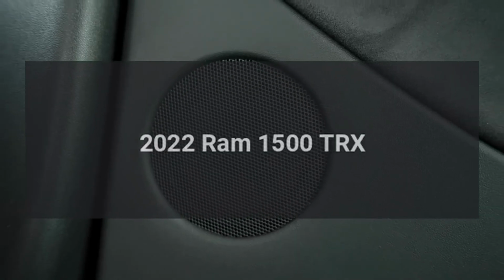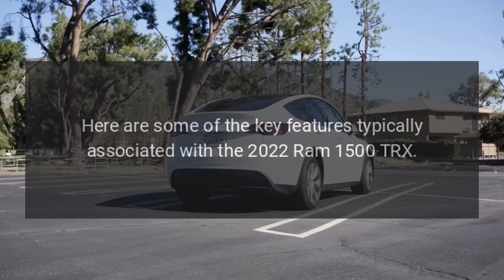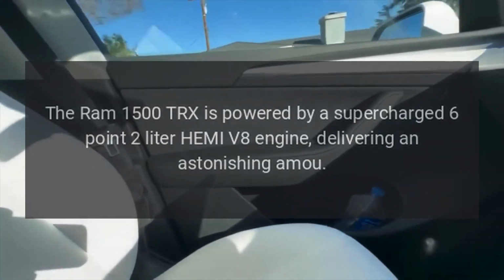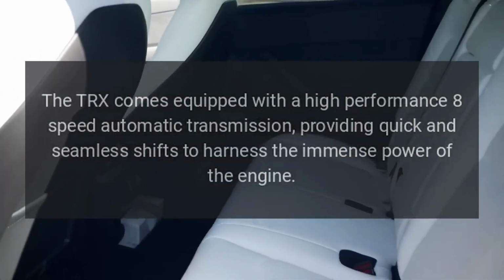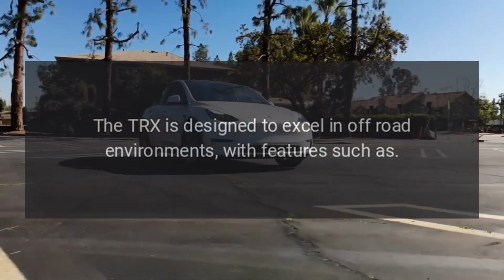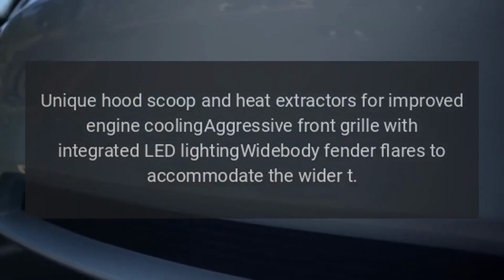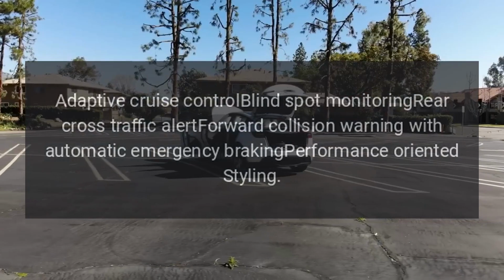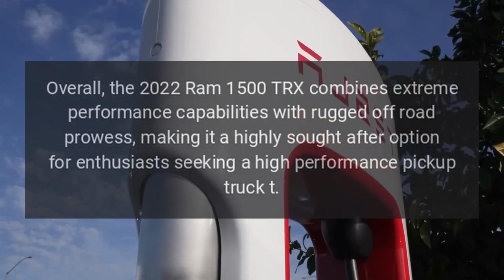2022 Ram 1500 TRX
The 2022 Ram 1500 TRX is a high-performance variant of the Ram 1500 pickup truck, specifically engineered for off-road prowess and extreme performance.